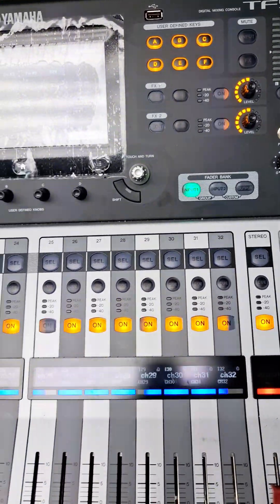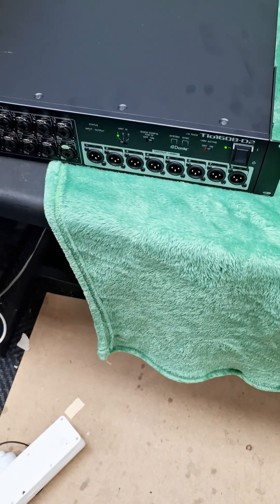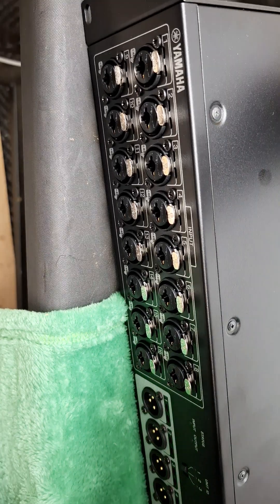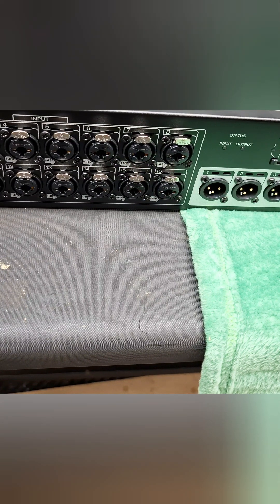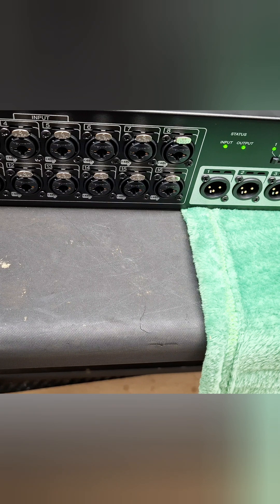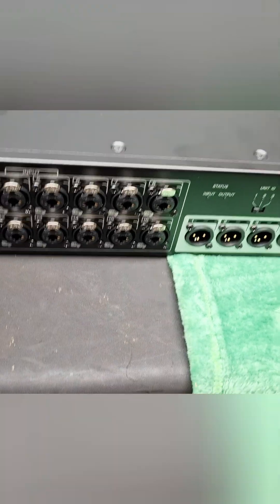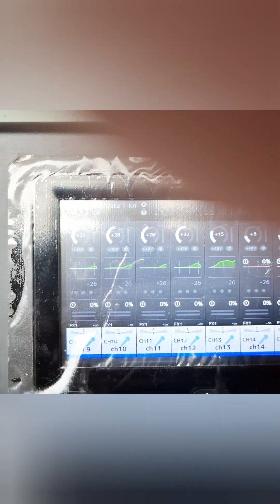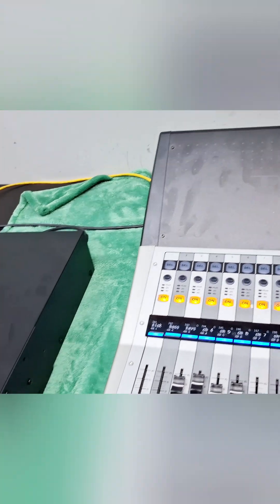How to configure Tio1608-D2 with TF5 Yamaha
We have a look on how to configure Tio1608-D2 to be compatible with a Yamaha TF5 digital mixer